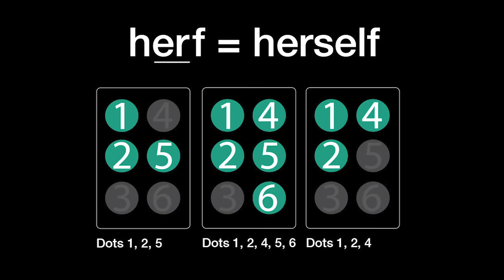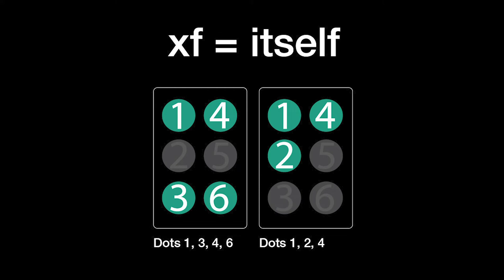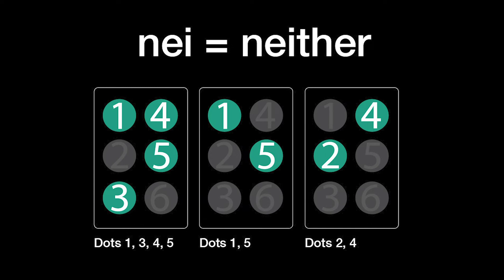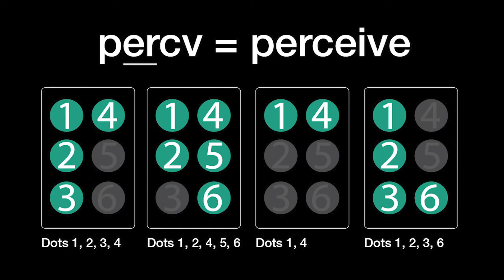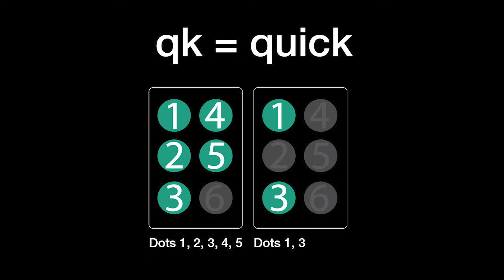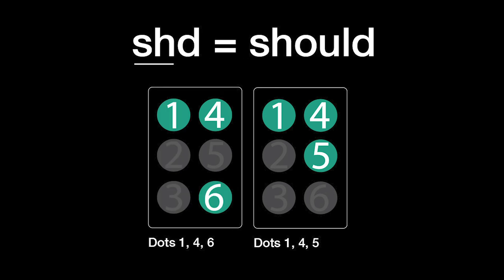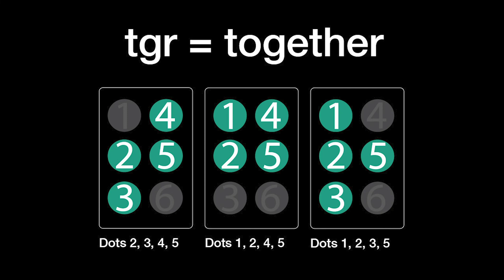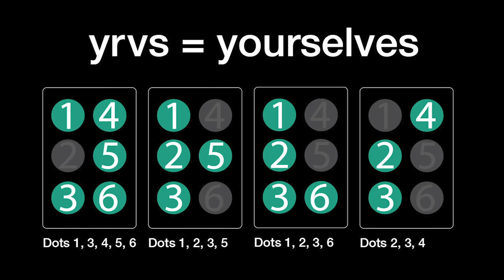LEARN BRAILLE SHORTFORM WORDS PART 2 | Grade 2 Braille: Part 4 of 10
In this video, you can learn grade 2 Braille shortform words. This video is part 2 of 2 and it will help you build on Grade 1 Braille and the alphabet. I hope this video is helpful.

If you haven't learned the braille alphabet yet, you can learn it in my other video

Enlarged Wood Braille Cell Learning Aid:

I'm Angela, a user experience and graphic designer who just so happens to be visually impaired! I was born with a rare eye condition called Aniridia. I recently finished graduate school getting my Master of Design. My research was focussed on inclusive design, universal design, accessibility. My specialty is on visual impairment and how designers can improve products and services for a wider range of people regardless of their certain circumstances. I hope you will come along on this journey with me. 💕